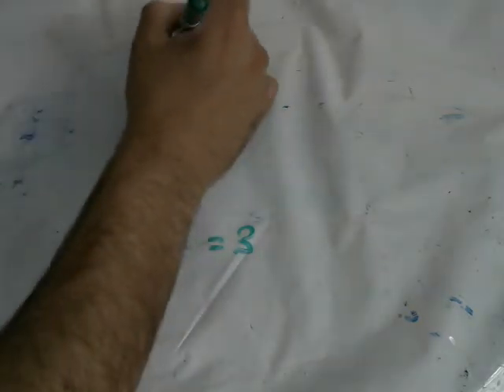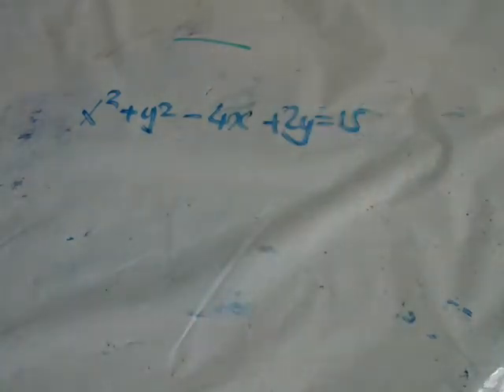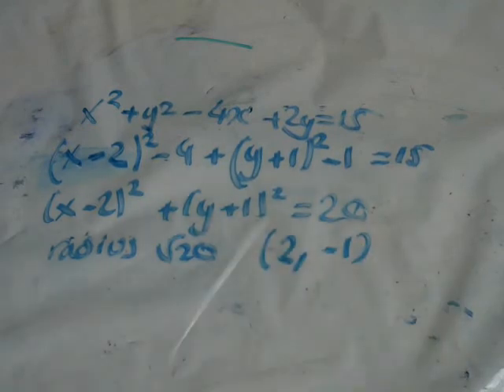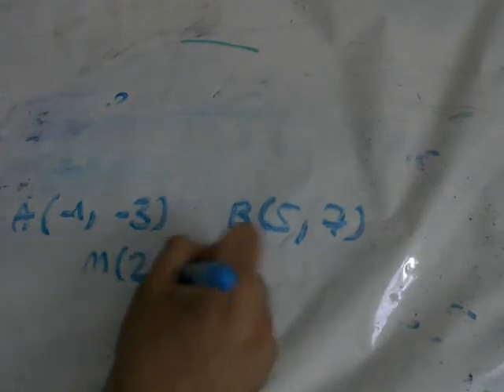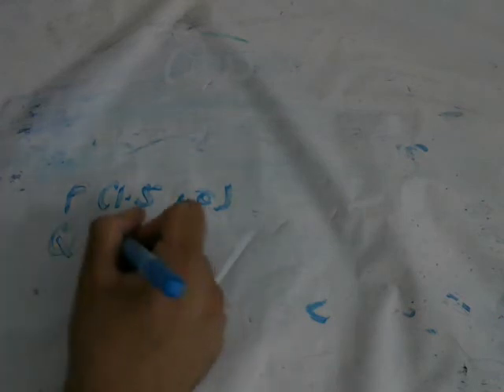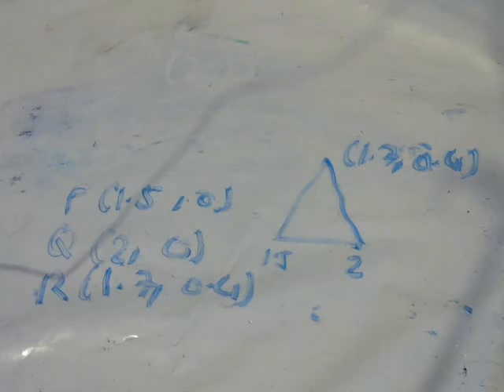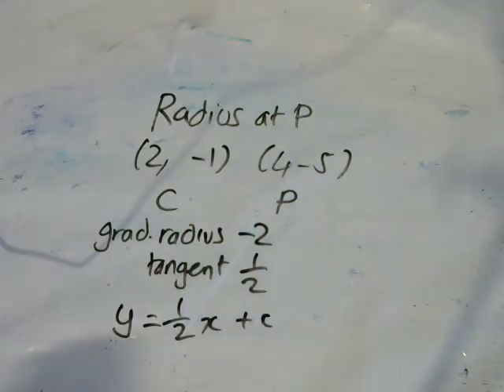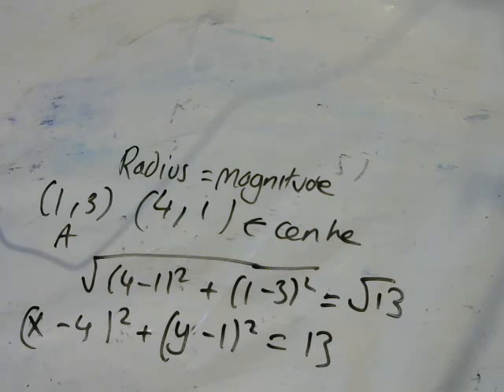Year 12: Coordinate Geometry booster video